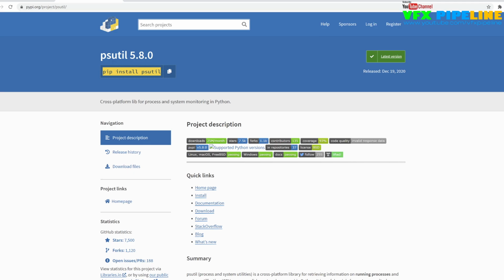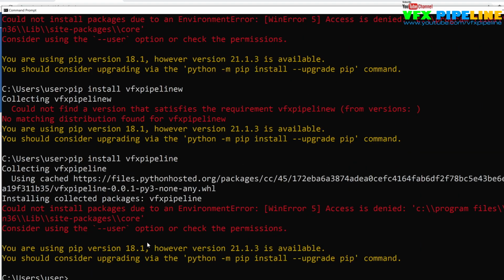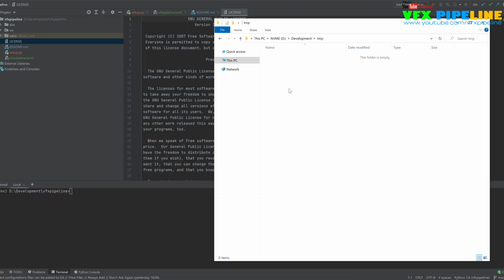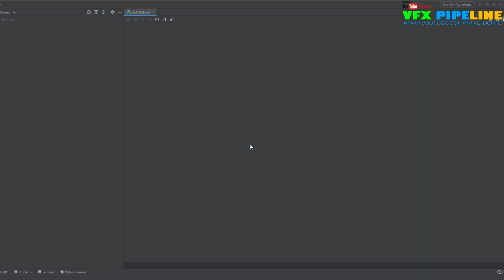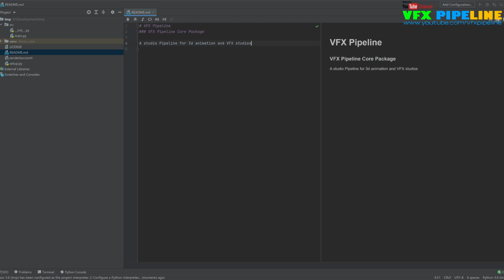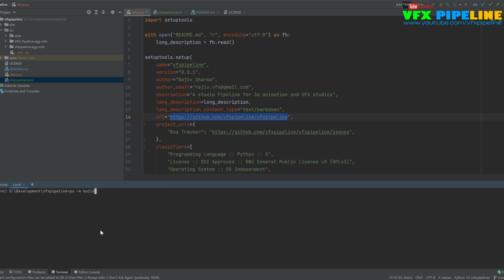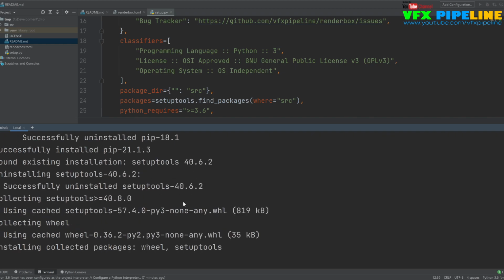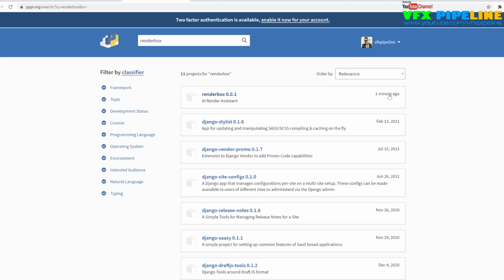Publishing Python Packages to PyPI: Share and Collaborate with Your Python Community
Welcome to VFX Pipeline channel! In this informative video, we unravel the process of publishing Python packages to PyPI (Python Package Index). Join us as we explore the significance of PyPI as a central repository for sharing and distributing Python packages with your communities.

PyPI serves as a vital hub for Python developers, enabling them to easily distribute their libraries, frameworks, and applications to a broader audience. In this video, we guide you through the steps involved in packaging and uploading your Python code to PyPI, ensuring your projects reach a wider community of Python enthusiasts.

Learn the best practices for structuring your Python package, creating setup files, and utilizing tools like twine to upload your package to PyPI. We'll also cover essential metadata and versioning considerations to make your package easily discoverable and compatible with various Python environments.

Are you eager to dive deeper into the world of Python package distribution?

Timestamps:
0:00 Introduction
1:20 PyPI: An Overview
3:15 Structuring Your Python Package
5:48 Creating Setup Files
8:10 Uploading to PyPI with twine
10:35 Essential Metadata and Versioning
13:15 Subscribe for more Python insights and tutorials#vfxpipeline

Publishing Python Packages on PyPi
Create Files & Folder Structure
Src folder
Setup.py
packahe_name.toml
py -m pip install --upgrade build
py -m pip install twine
py -m build
py -m twine upload dist/*